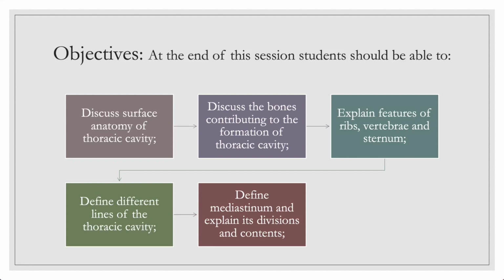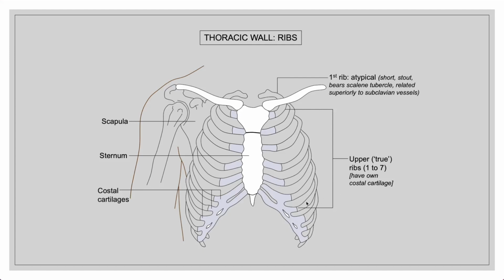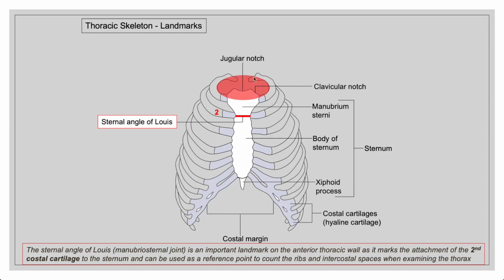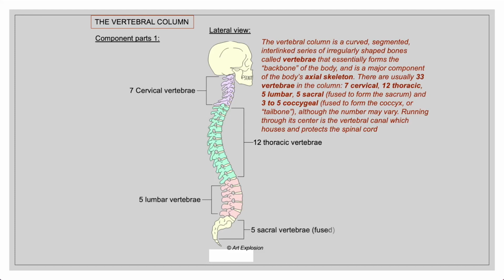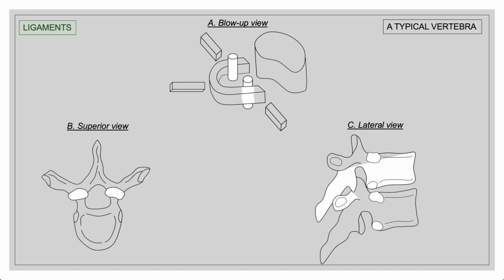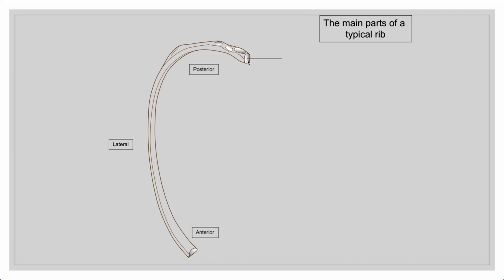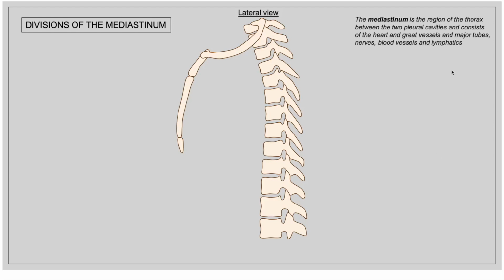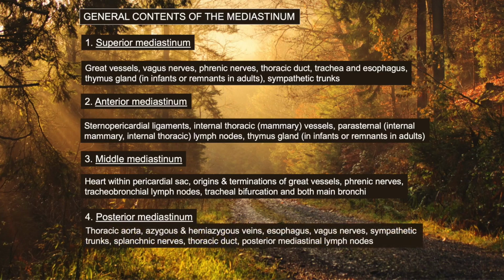Organization of the Thoracic Cavity - Dr. Atif